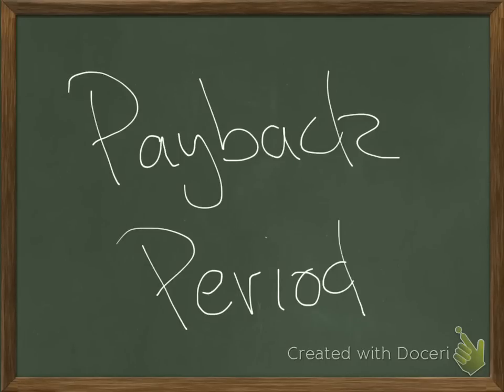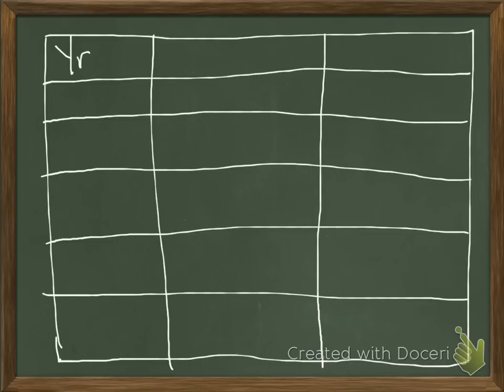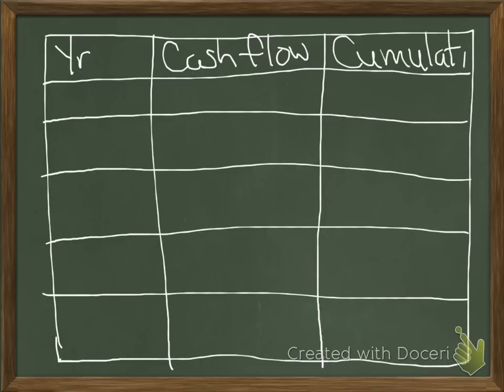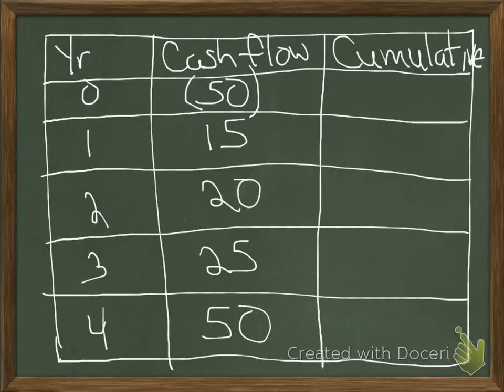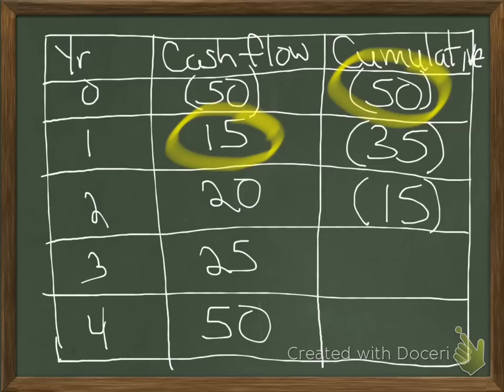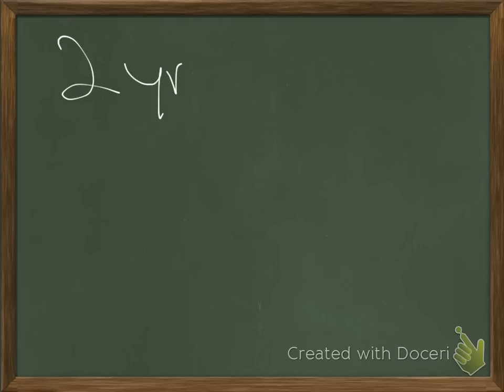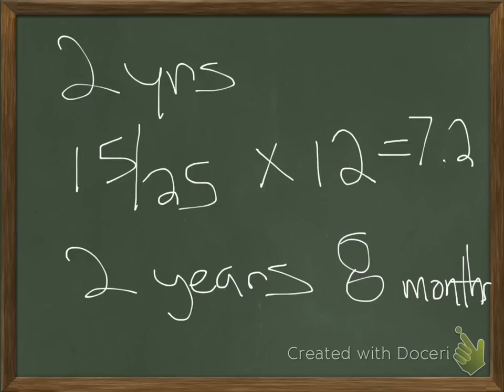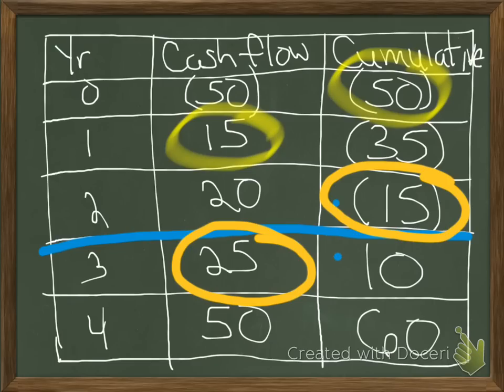Calculating Payback Period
Simple payback period calculation for IB Business.
IB Business - 3.2 Investment Appraisal.
For more resources for IB Business please visit dpbusinessmanagement.com